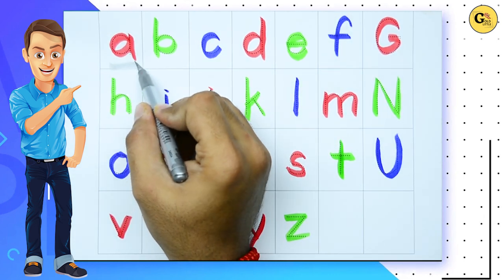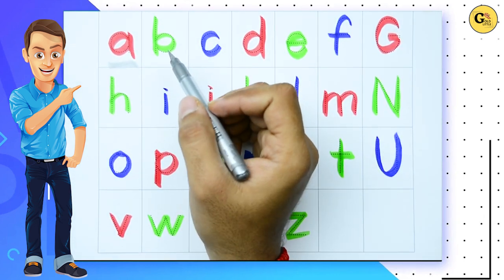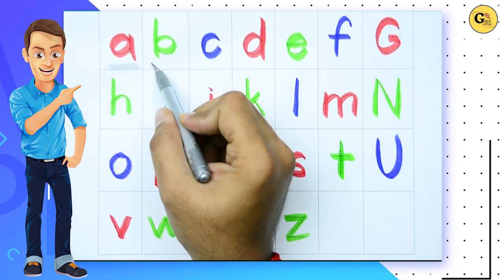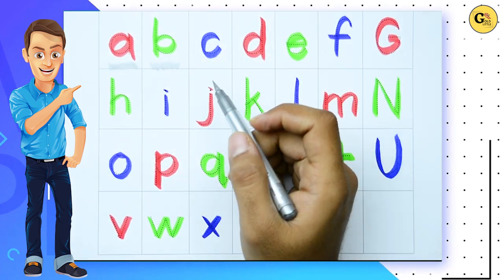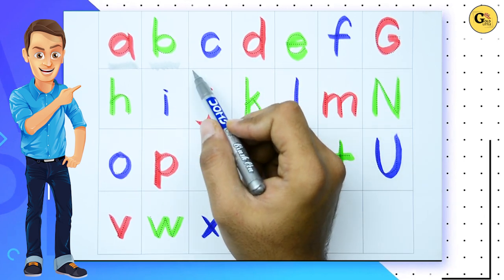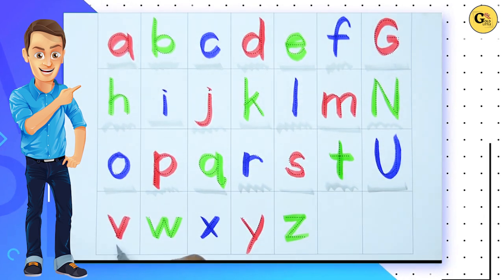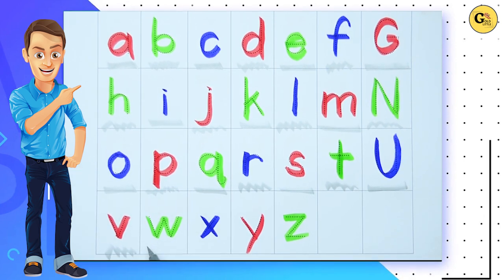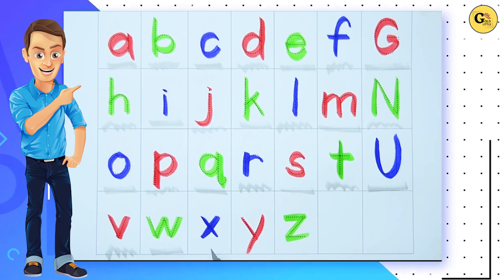atoz recognise | abcd video | learn alphabet